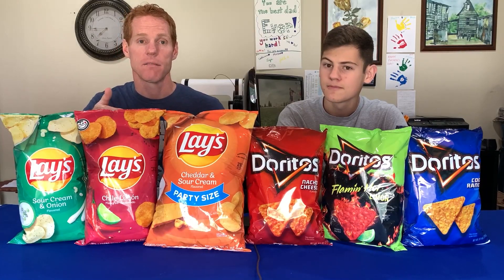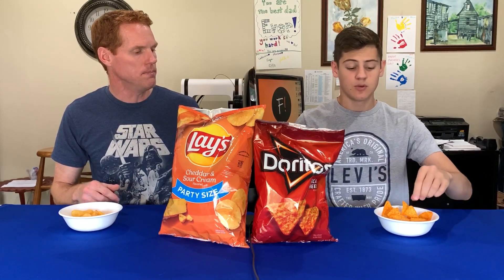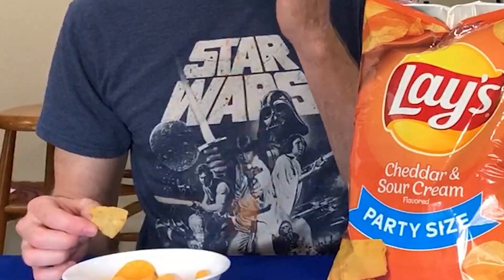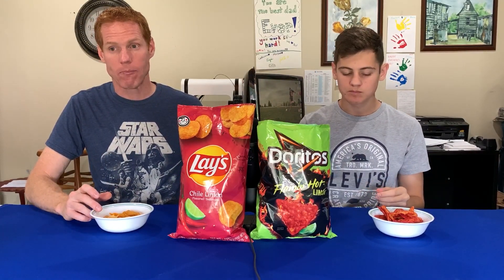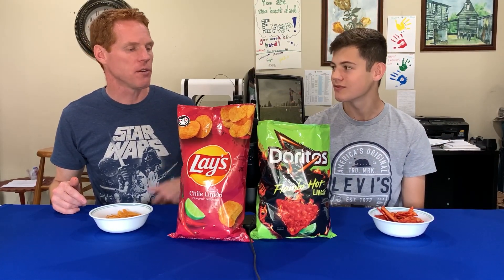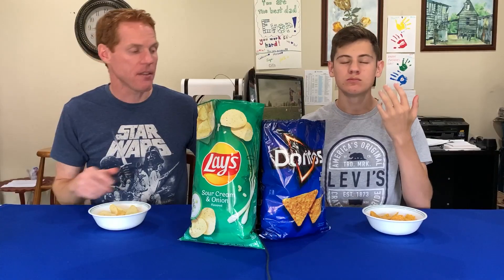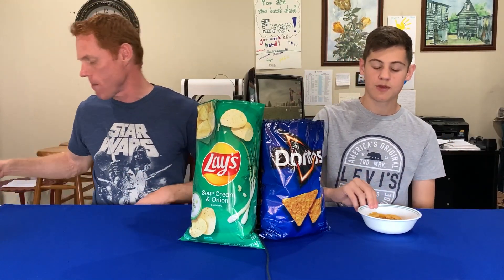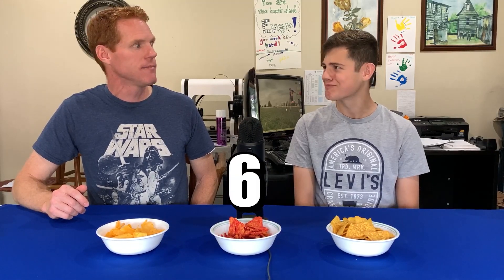Doritos vs. Lays | The Ultimate Chip Taste Test!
Hey everyone, Collin and Michael here! In today's video, we compare two of the biggest chip brands, Doritos and Lays to determine which is better!